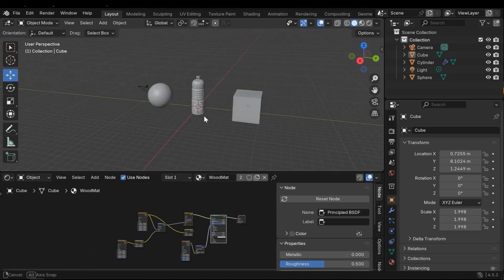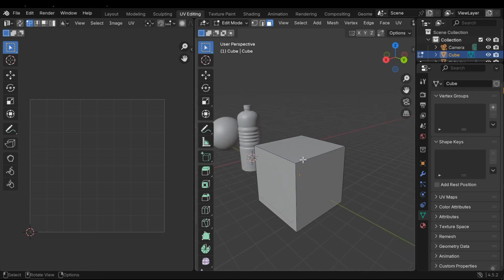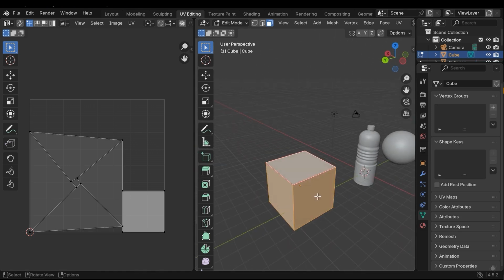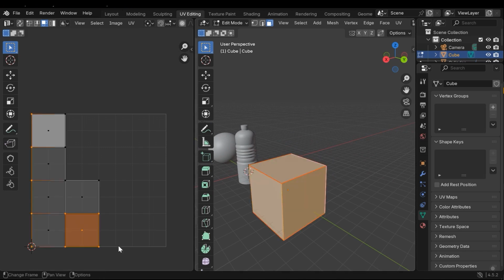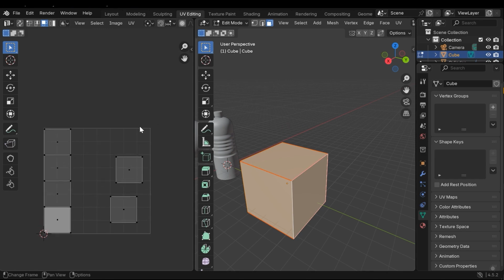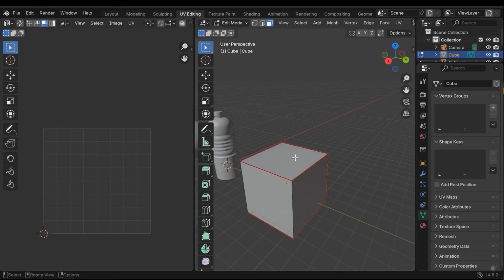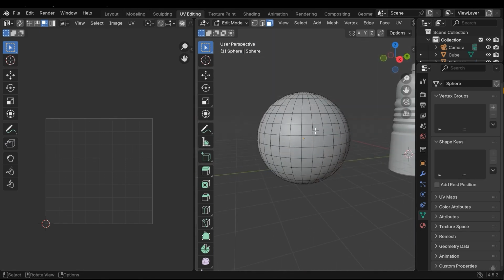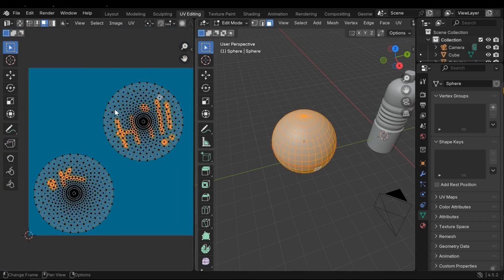UV Unwrapping - Blender 4.5 Full Course Part 10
In the part 10 of the Blender full course, I’ll explain about UV Unwrapping in Blender 4.5 from scratch. UV is the most essential concept for texturing and applying textures to the models, without a proper UV you can't add textures to your objects. This course will be uploaded in multiple parts every week.

You can download the procedural materials from the Blacave asset store at the